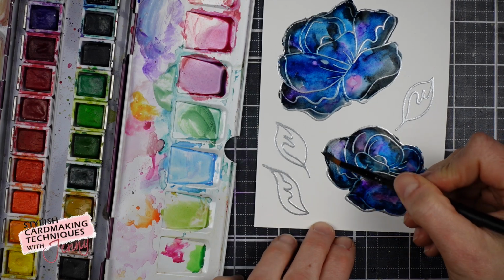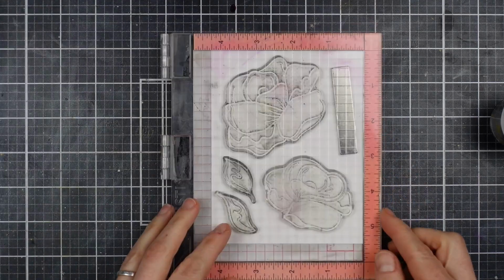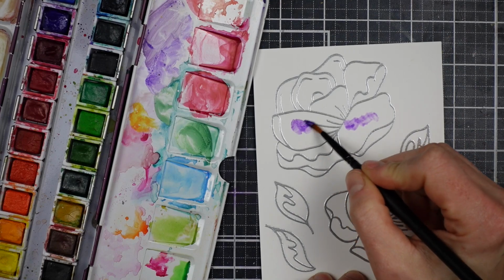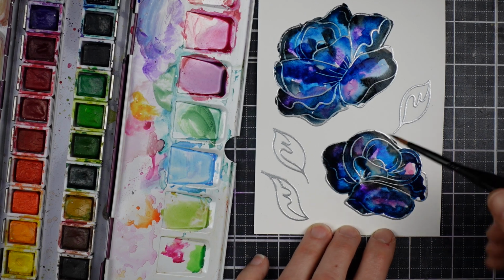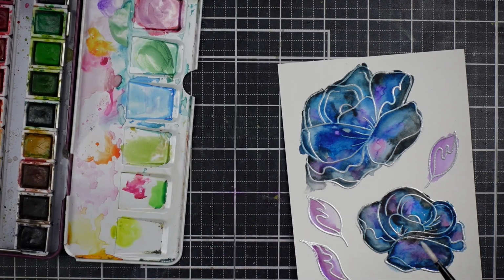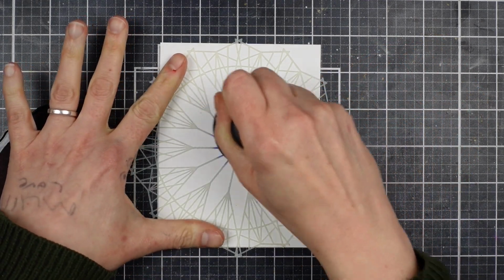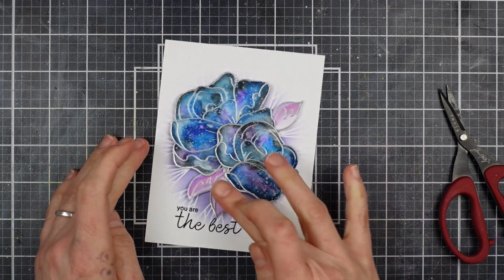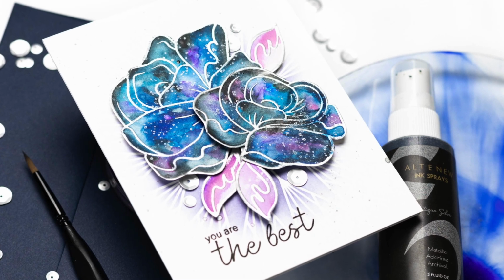Boldly Go Where No Floral Card Has Gone Before | Stylish Cardmaking Techniques With Jenny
Hey there, crafty friends! Jenny here! In today's video, I'm featuring the galaxy watercoloring technique - as a way to color in florals for a fun theme contrast!

Have you ever painted a galaxy sky before? What do you think about them on flowers?!

Do you want to see a complete supplies list and step-by-step written instructions, as well? More details on this project can be found in my blog post